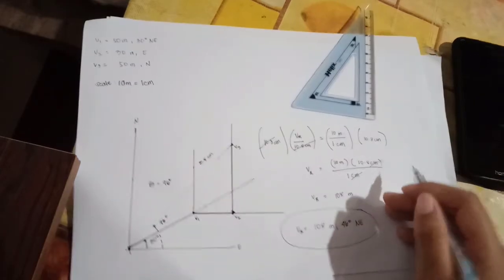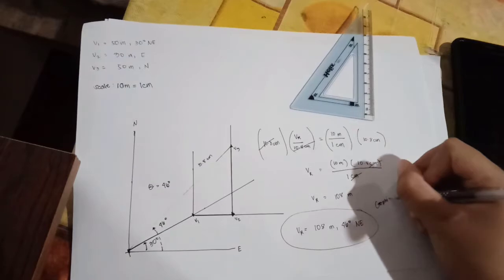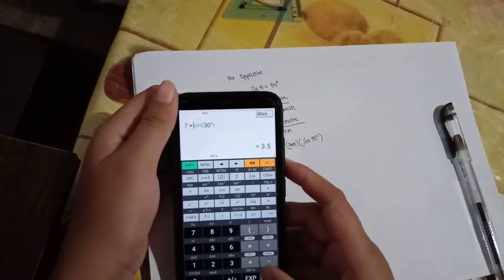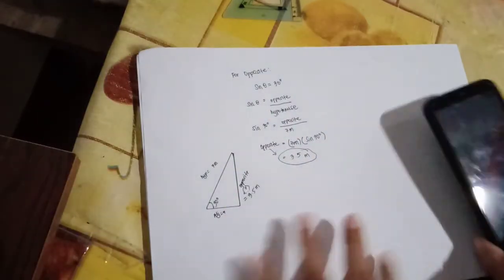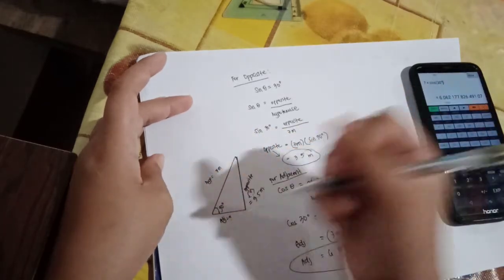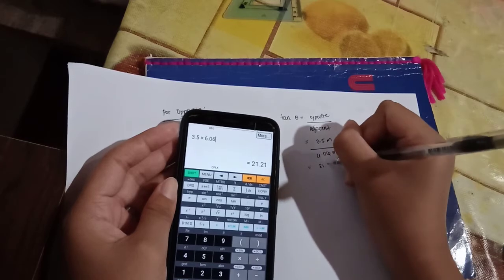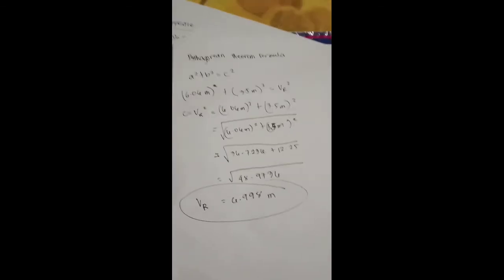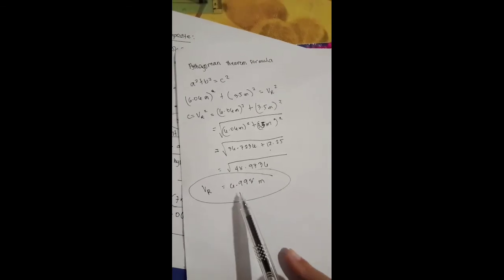Scalar and Vector Quantities